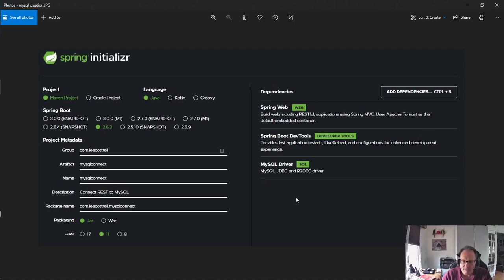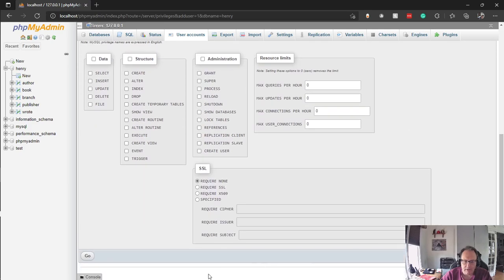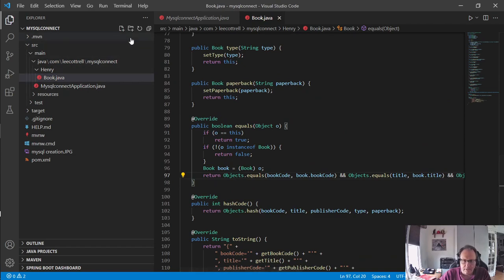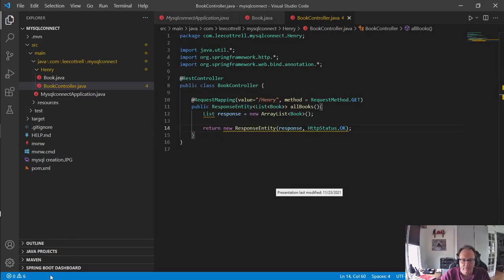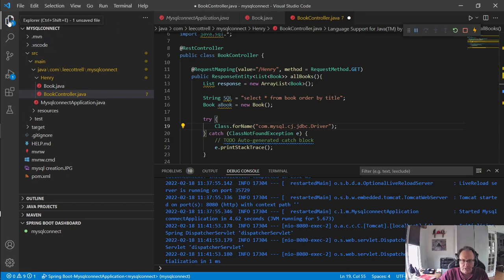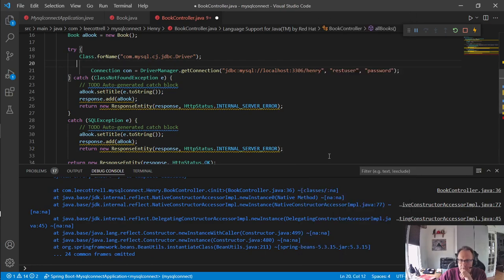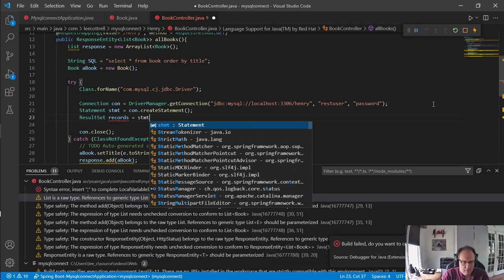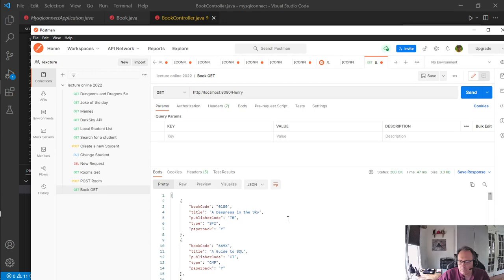Connect REST service to MySQL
In this video, I connect a SpringBoot REST service to a local MySQL database. I create a user for connection, handle connection and SQL errors, and return the contents of a table in JSON format.